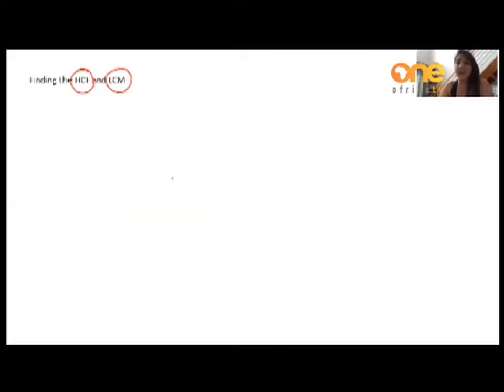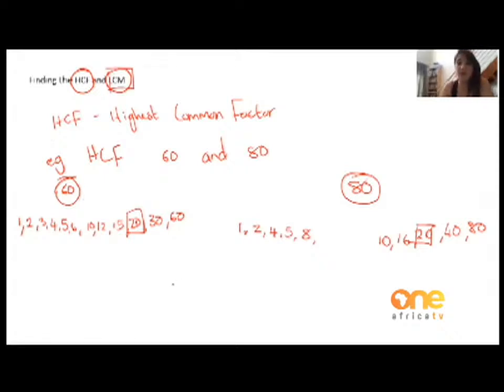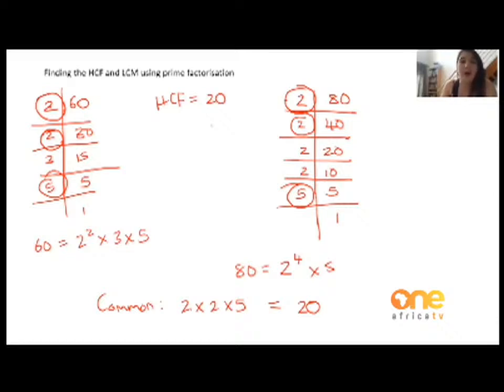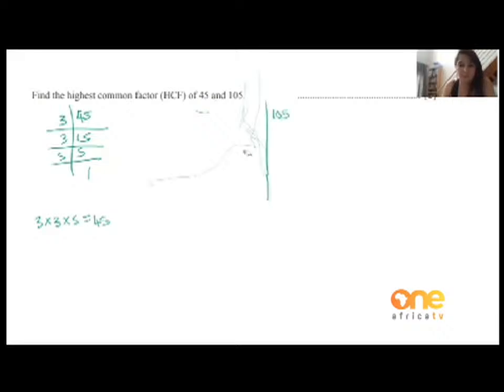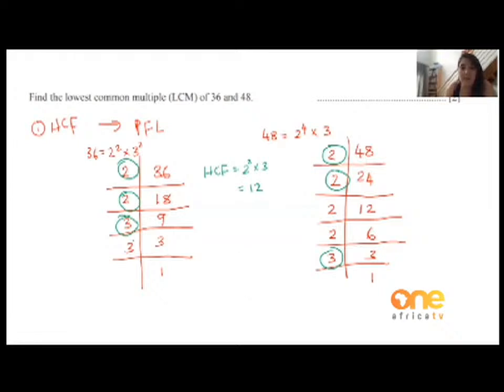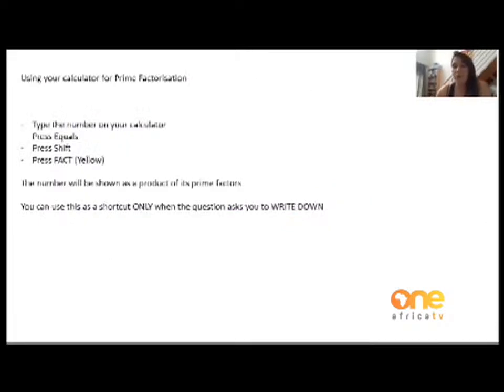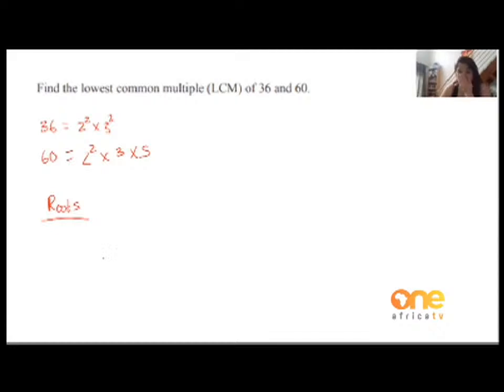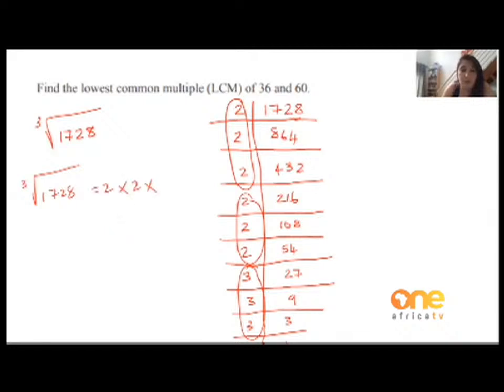LearnOnOne Grade 7 | Maths (Geometry)